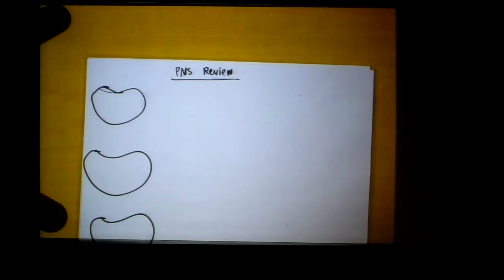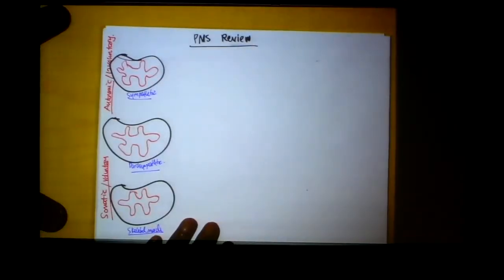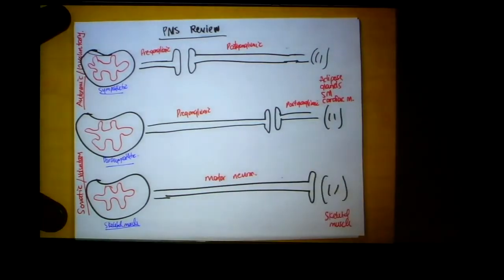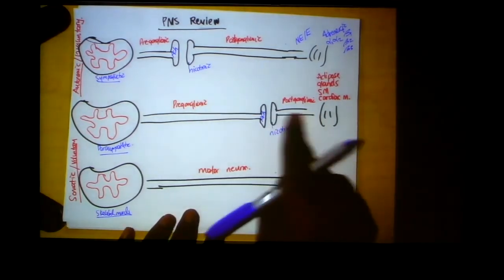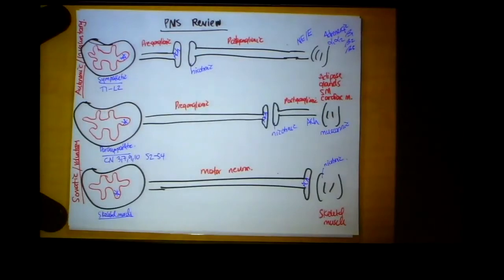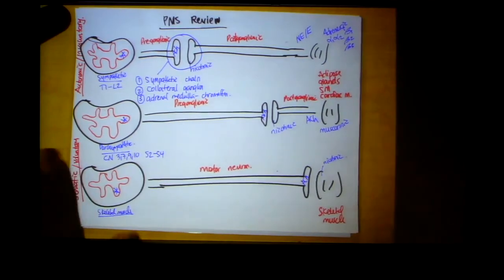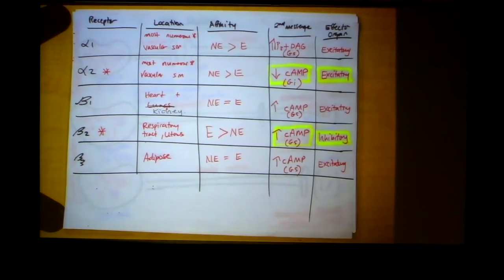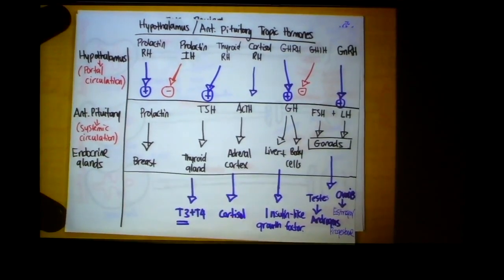BIO2510 11 15 19 Review